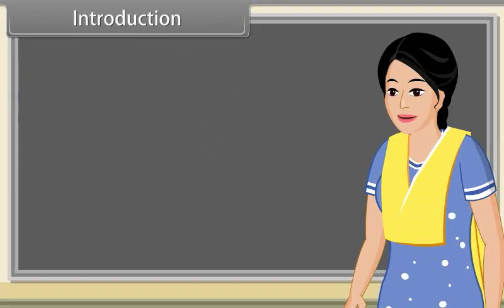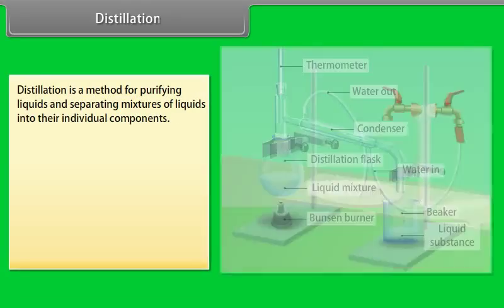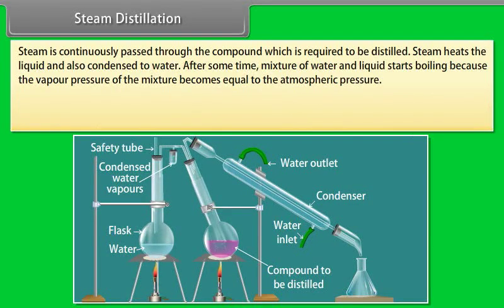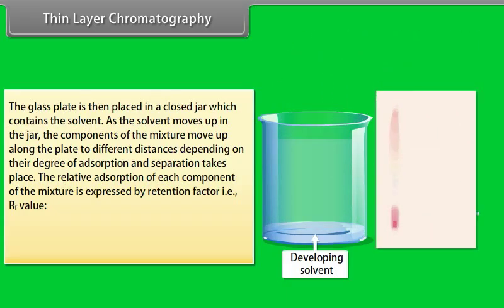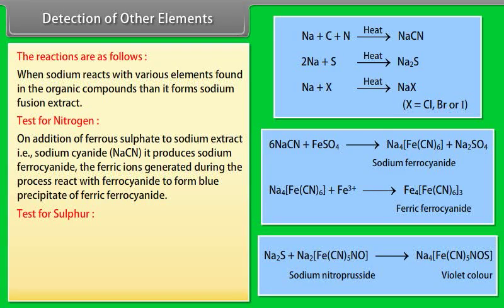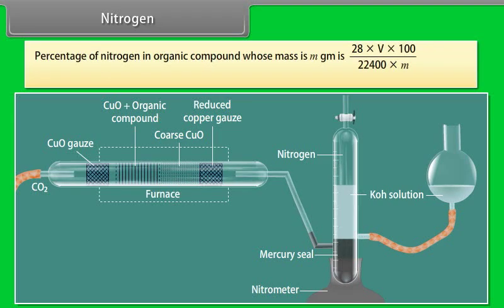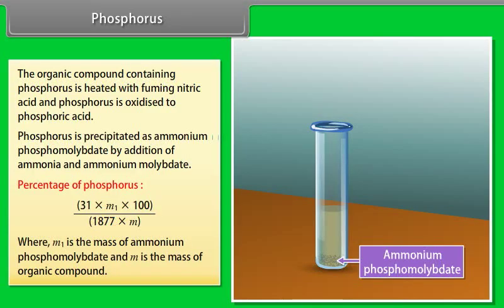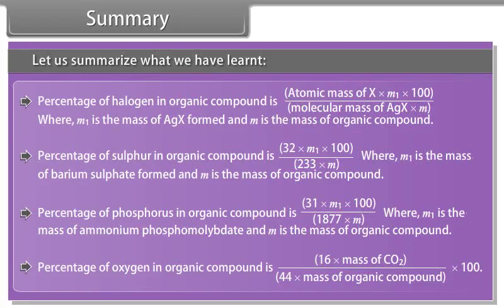Organic Chemistry III